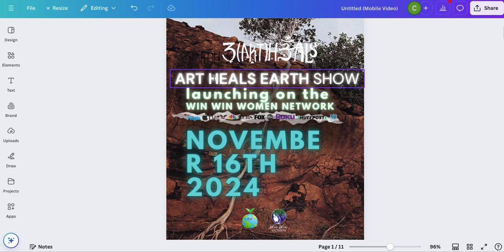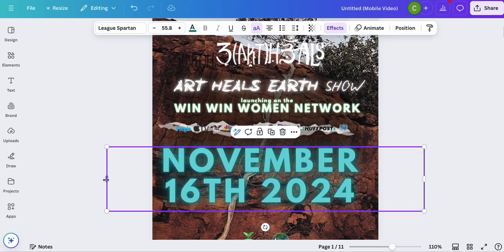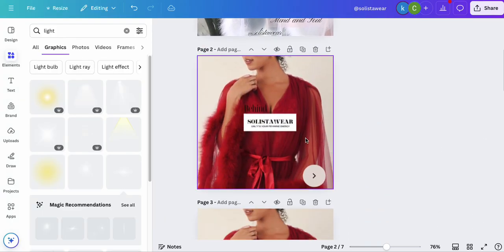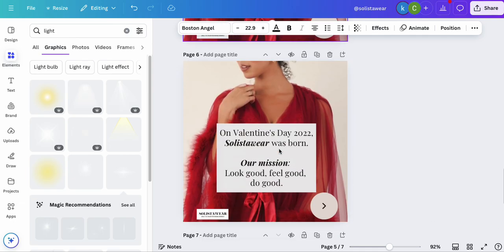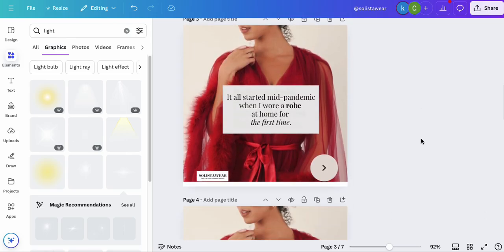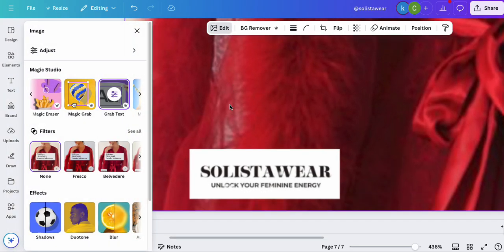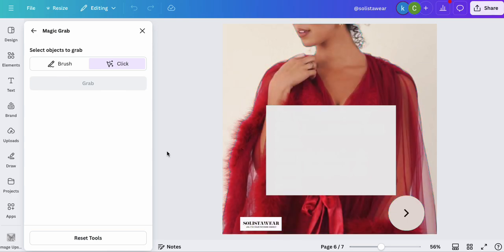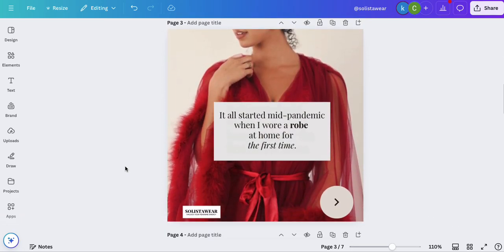Canva Tutorial Text Formatting for Graphics - Standard Operating Procedure